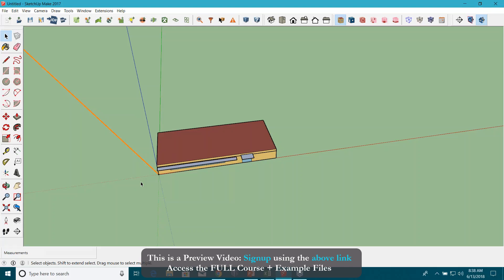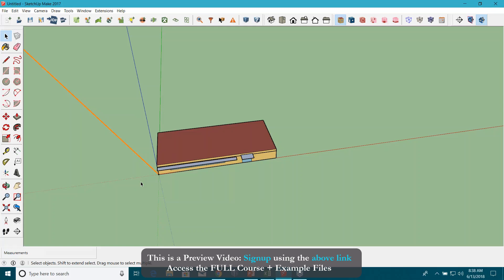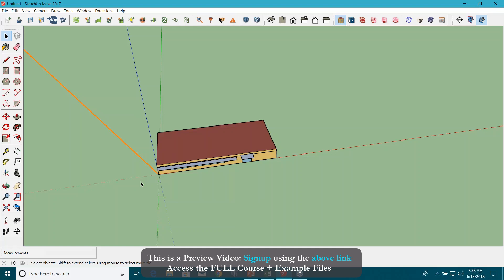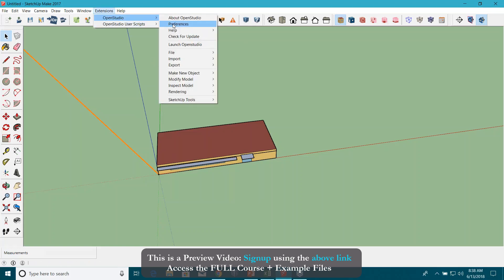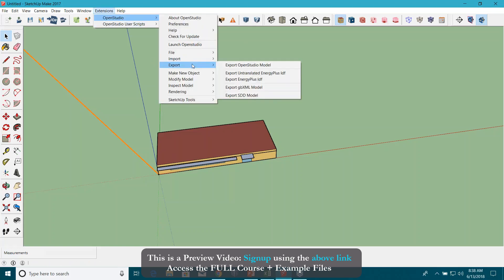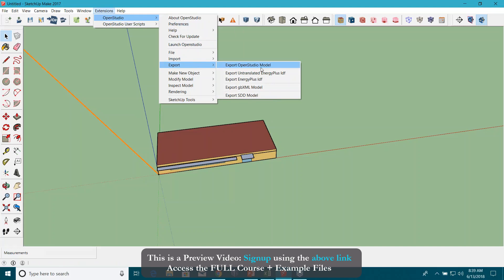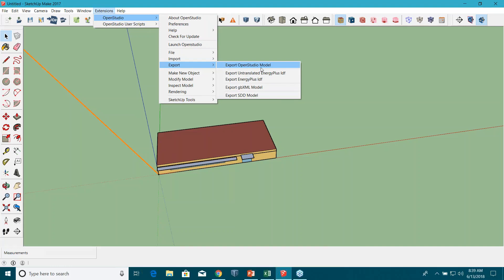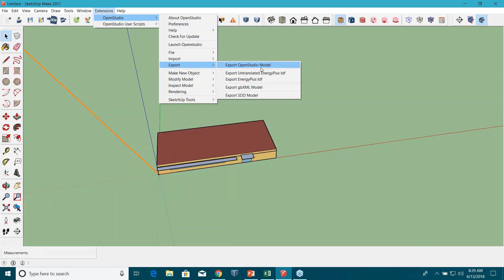How to Import & Export and use Inheritance Heirarchy within OpenStudio Sketchkup application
Let's talk more on this OpenStudio plugin for SketchUp. I’m going to explain to you what kind of information that you can import and export out of your OpenStudio plug-in. I'll go back to the SketchUp interface. You can actually import a lot of things in this software. You can actually import a new OpenStudio Model, you can import Constructions set. You can actually import EnergyPlus file as well, or GB XML file. For example, if you are, if you are a Revit user, you can actually export GB XML file geometry from Revit, and import it here. Or, you can import a S3D file, which is a title 24 compliance file. I will show you an example of how to import an EnergyPlus file.